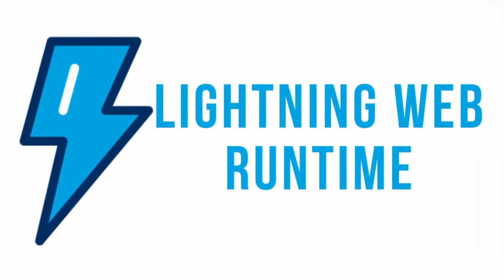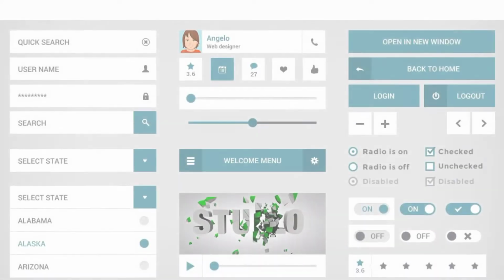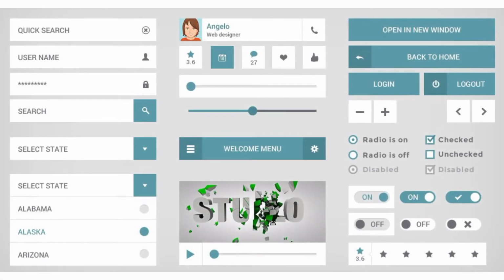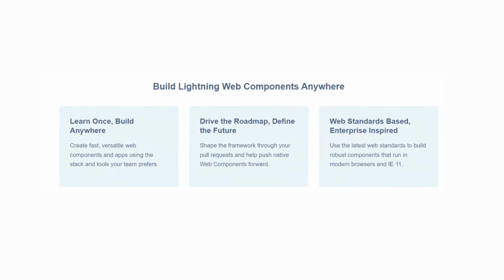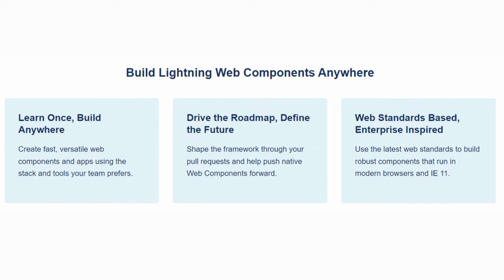What is Lighting Web Runtime LWR || Introduction to LWR || Architecture of LWR || LWR Salesforce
How to Create a Project in LWC || Installation ||Set Up VS Code Node JS||Develop an App||Run the APP Video